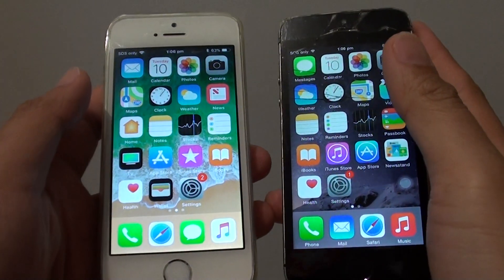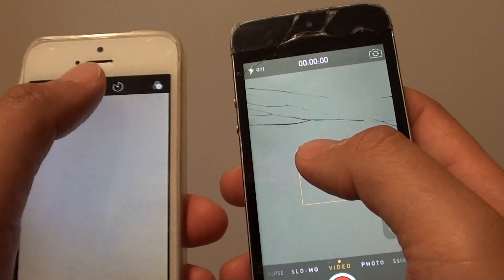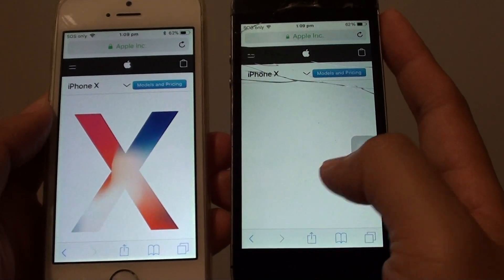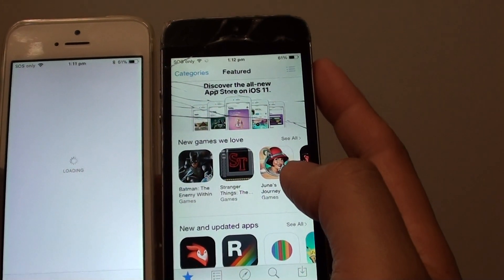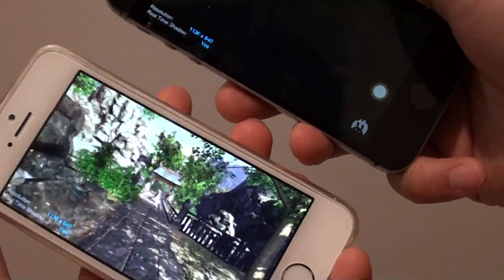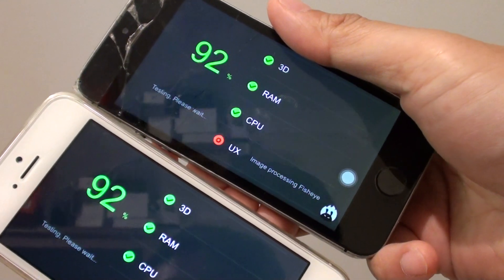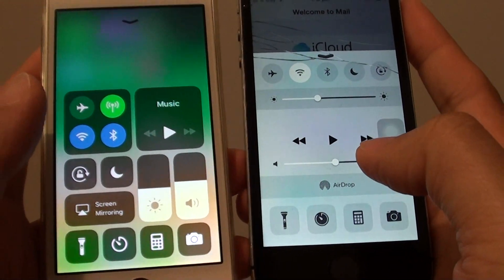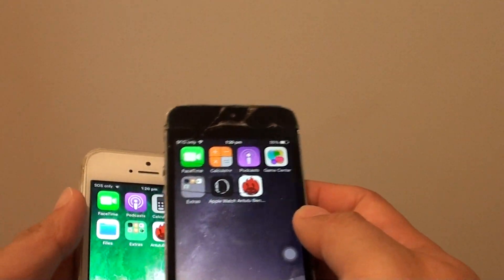iPhone 5S: Speed Performance Test on iOS 11 Vs Older iOS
See if the new iOS 11 update on the iPhone 5S cause any performance impact compare to the older version of iOS.